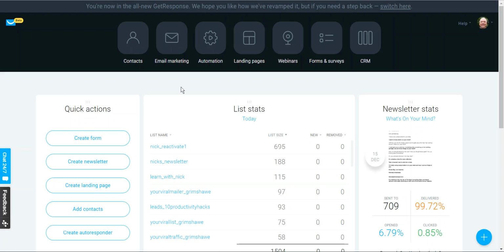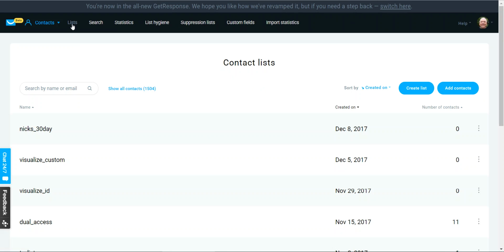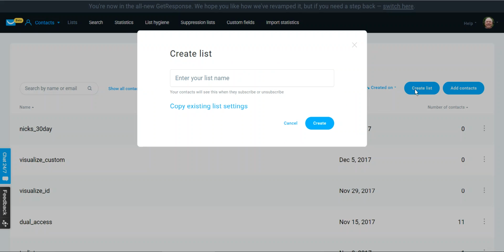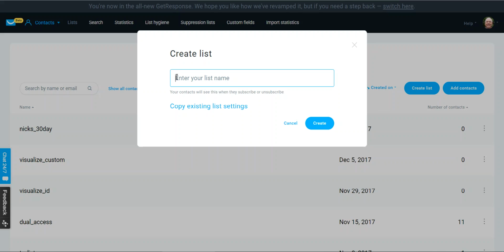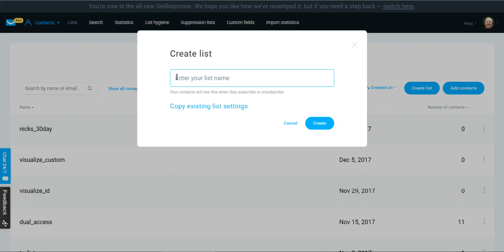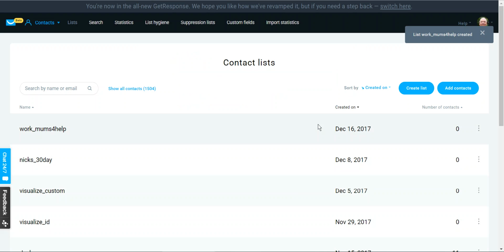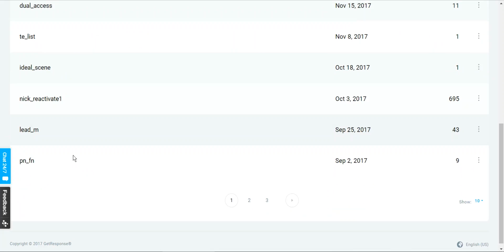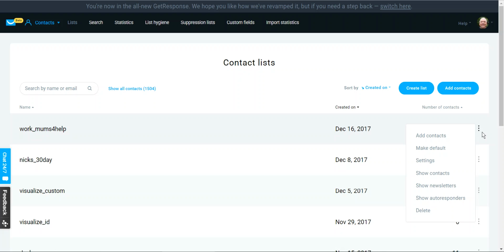Make a LIST in Get Response RIGHT NOW!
Learn how to create a list in GetResponse, a powerful email marketing tool, in just a few easy steps. In this tutorial, we'll show you how to build a list from scratch and start collecting subscribers right away. Whether you're a beginner or an experienced marketer, this video will guide you through the process of creating a list in GetResponse and help you get started with email marketing. So, what are you waiting for? Create your list in GetResponse right now and start building your online presence!